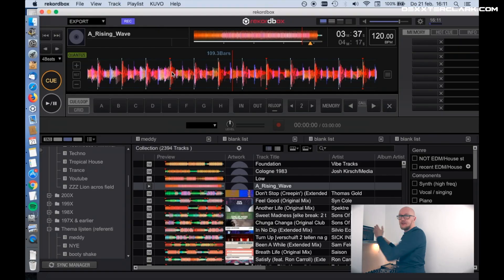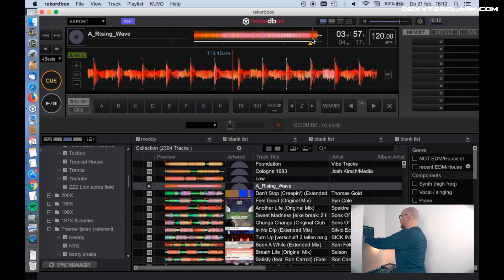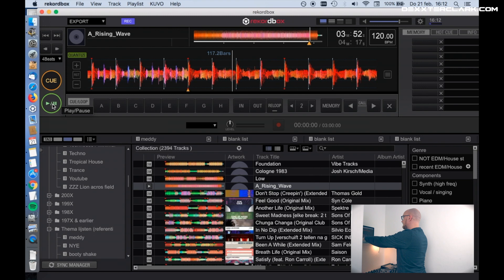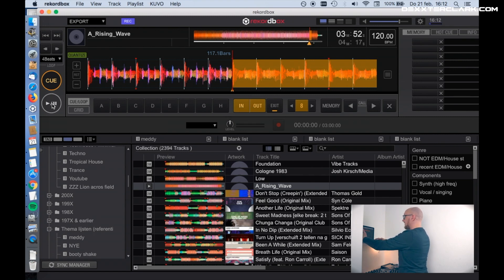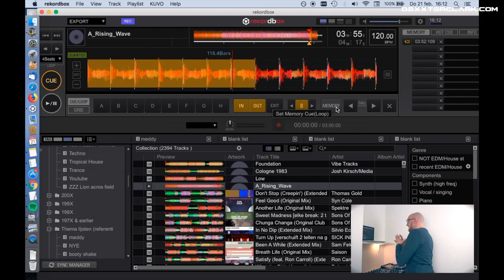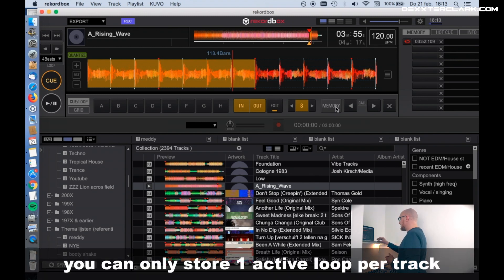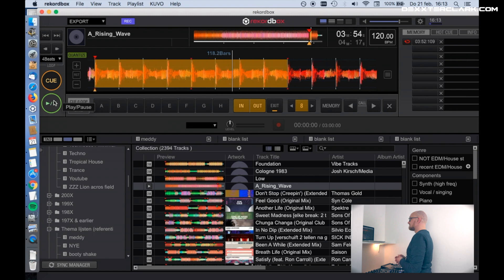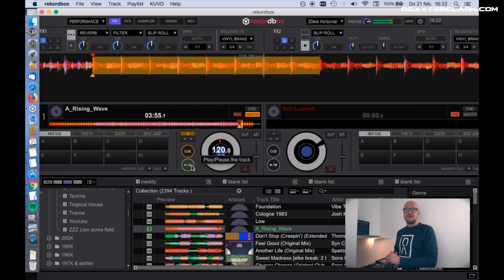Rekordbox active loop (auto loop) // tutorial tips and tricks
In this Rekordbox tutorial: The automaticly triggered loop in Rekordbox (active loop) is a handy feature for outros for example.
Then you have all the time in the world to mix out.
You don`t have to press a button to activate it, Rekordbox or your CDJ 2000 (nexus 2) will do it for you.

• Rekordbox
• Rekordbox tutorial
• Rekordbox tips and tricks
• Rekordbox active loop
• Rekordbox auto loop
• Rekordbox loop memory
• Rekordbox loop tutorial